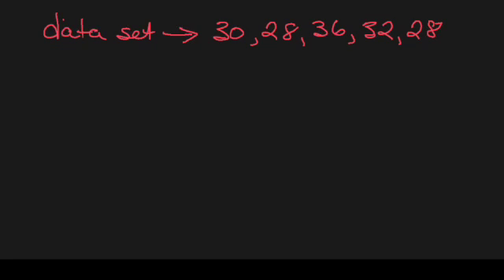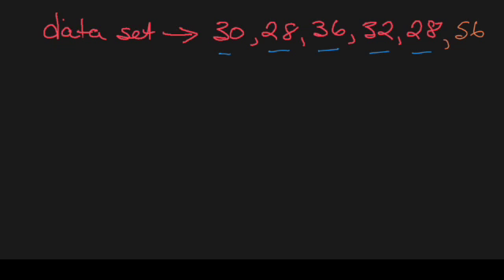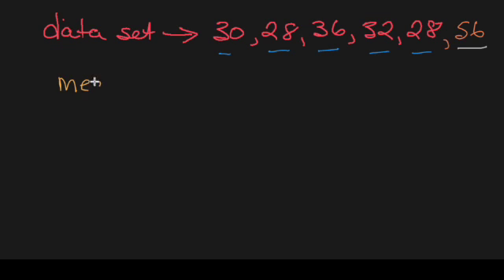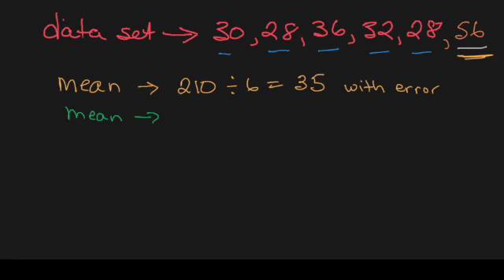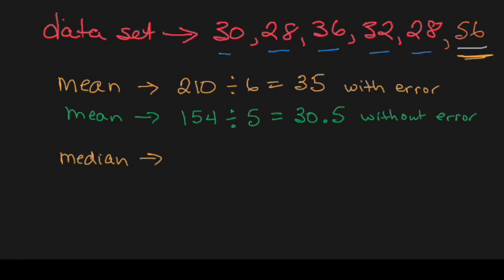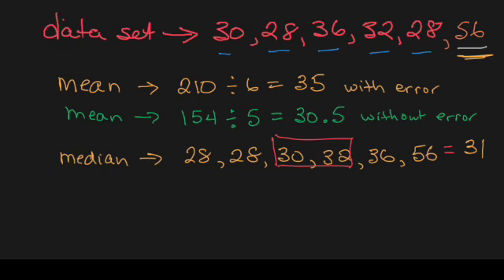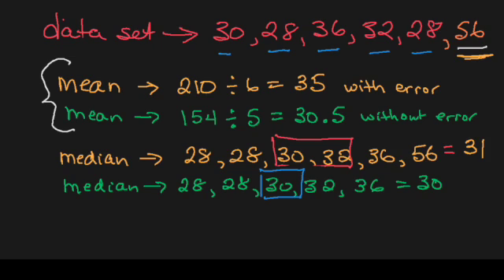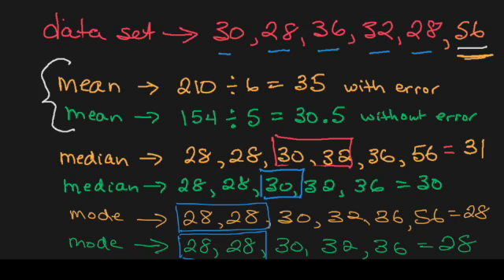2 1 3 Outliers SD 480p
Outliers and their effects on central tendencies